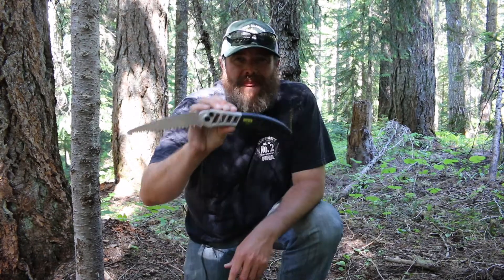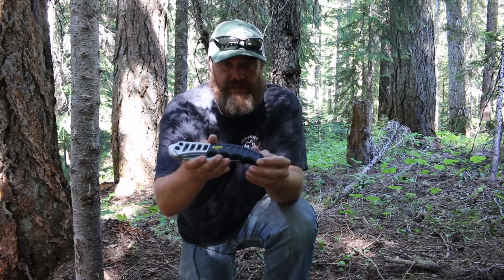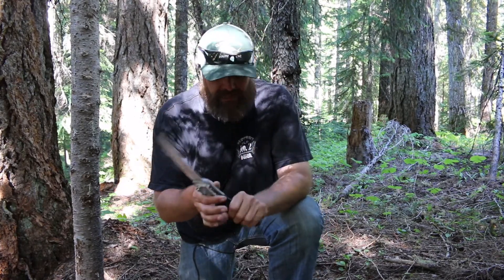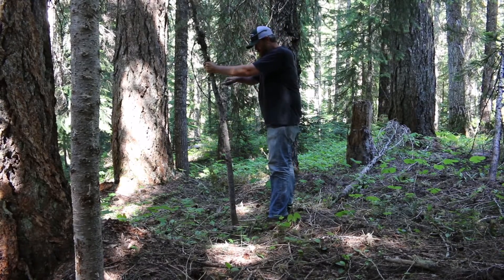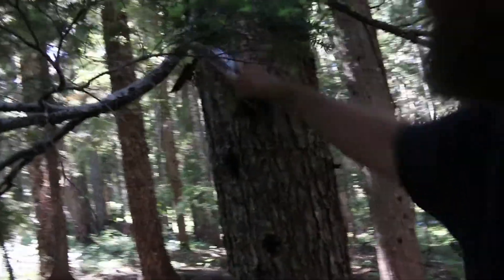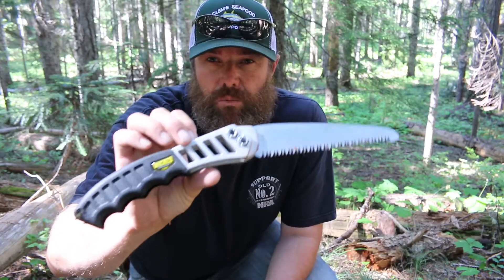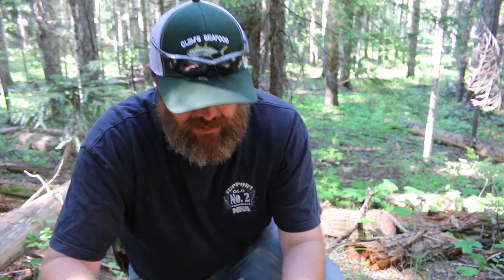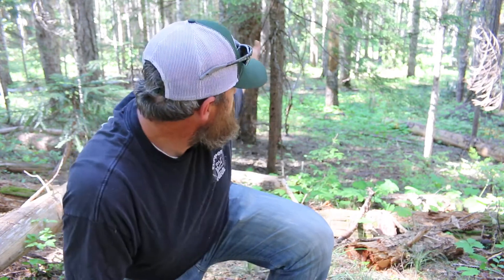Wicked Tree Gear - Wicked Tough Handsaw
I got my hands on this Wicked Tough Handsaw from Wicked Tree Gear last fall and have been using it quite a bit since then.  This saw was part of a BattlBox Mission and I'm glad I got it.  The saw itself is well made, lightweight, and it does a great job of cutting.

The version on Amazon does not come with a sheath or carrying case but one isn't totally necessary.